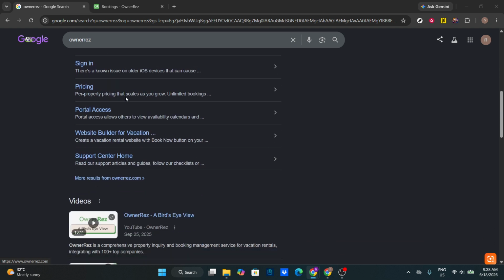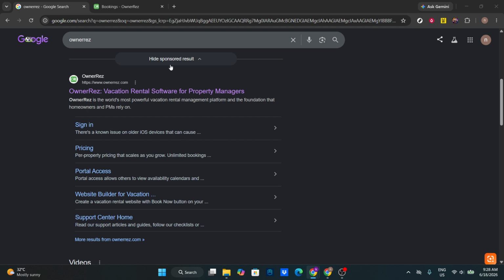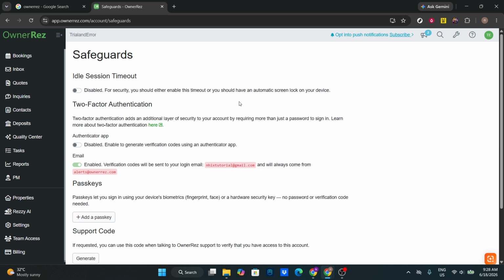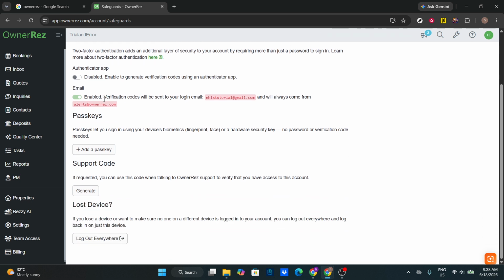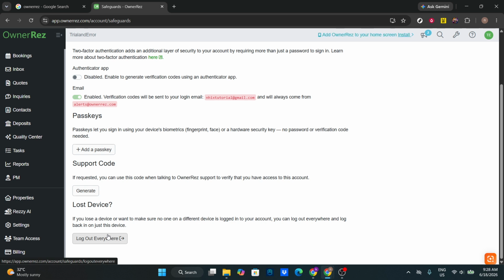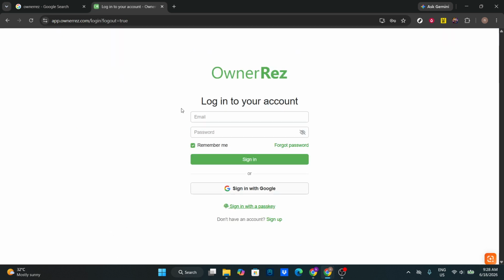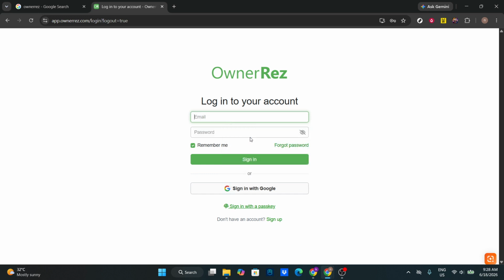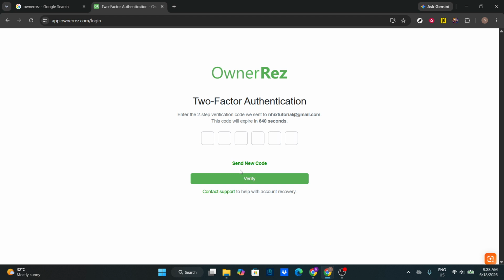How To Log Out Everywhere in Ownerrerz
Want to sign out of all active sessions in OwnerRez? In this video, I’ll show you how to log out everywhere and secure your account.

💡 What You’ll Learn in This Video:

How to log out everywhere in OwnerRez
How session management works
Tips for account security
How to manage connected devices
Security settings overview

✅ Perfect for users who want to protect their accounts.